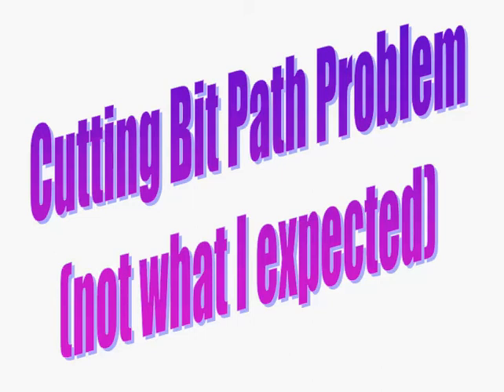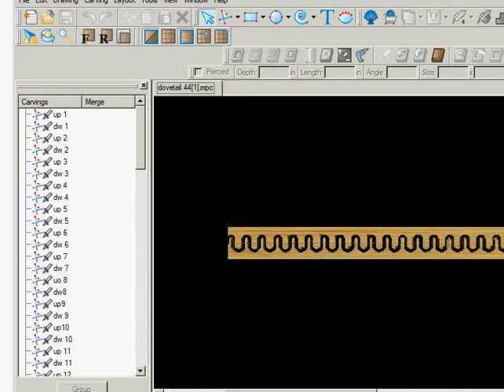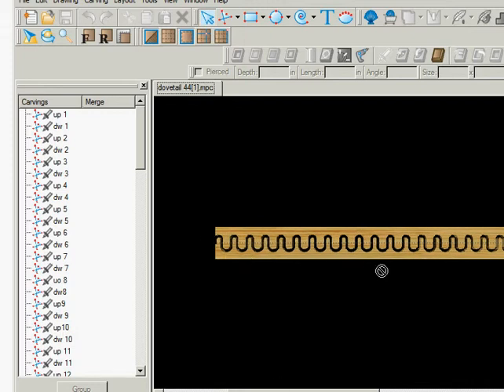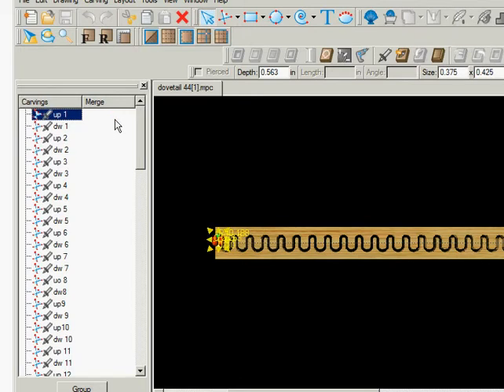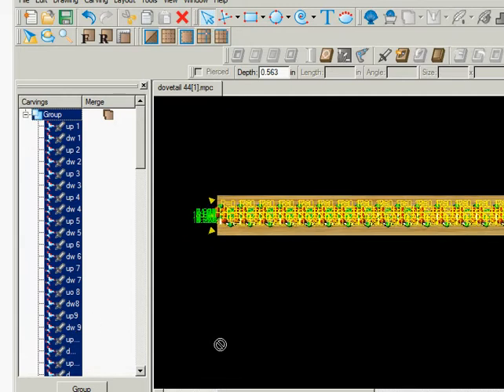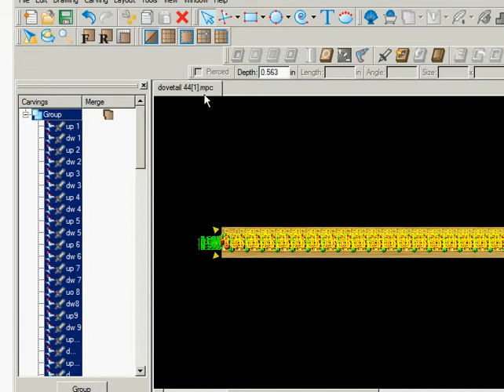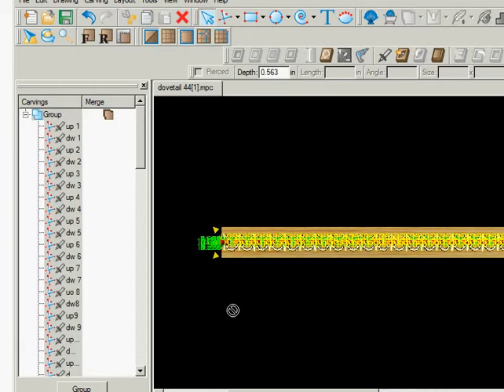AskBud's CarveWright Tutorials - Designer - Cut Paths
Designer - Cut Paths